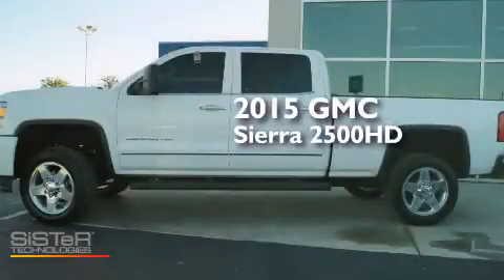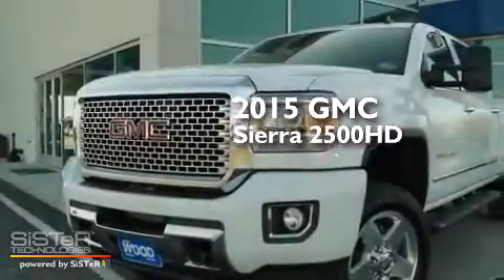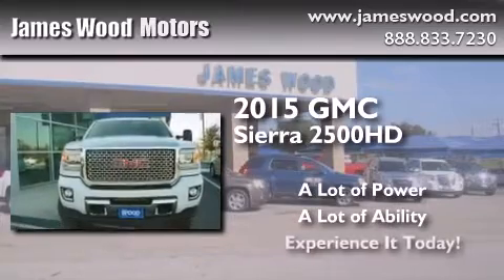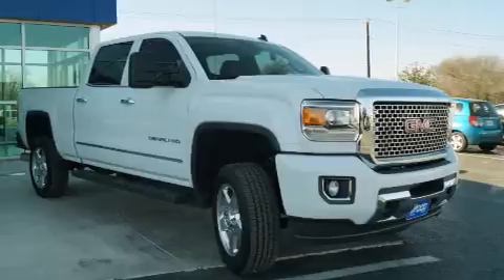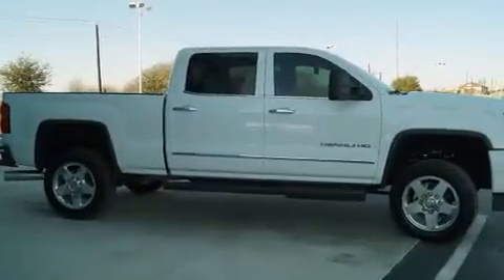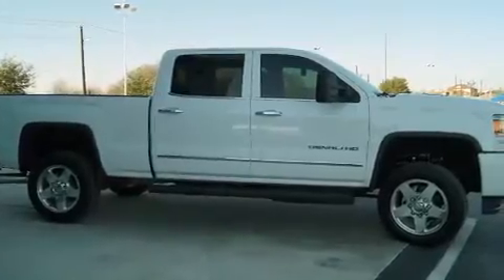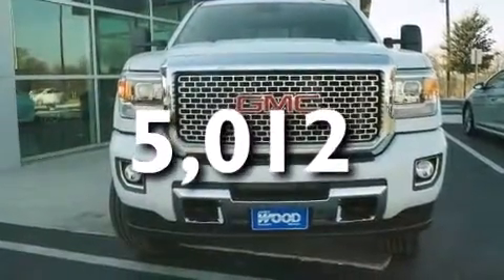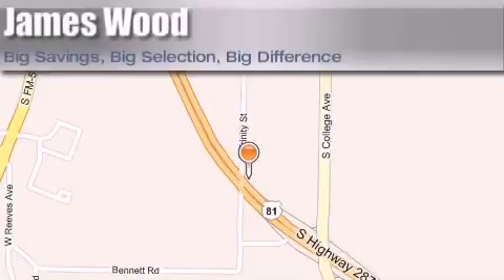2015 GMC Sierra 2500HD Ft Worth TX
We've been honored to serve the Decatur TX area , we promise that your experience at our dealership will exceed your expectations ! Year : 2015 Make : GMC Model : Sierra 2500HD Engine : 6.6L 8 Cyl. Turbo Diesel Trans . : Allison Exterior : Summit White Miles : 5,012 James Wood Motors US Hwy 287 South Decatur , TX 76234 Welcome to James Wood - your source for quality new and used cars from Buick , Cadillac , Chevrolet , GMC , Hyundai , and Pontiac . With two north Texas locations to serve you - Decatur and Denton - our new new used car sales force is ready to assist with your next new or used car purchase . We have a large inventory of new and used cars ready for delivery today . Proudly serving the Dallas and Fort Worth Metroplex ! The James Wood Auto Group's business philosophy is to provide our customers with quality Chevrolet , Pontiac , Hyundai , Buick , GMC , and Cadillac cars , trucks and SUVs , but also provide great value and service . We are celebrating 30 years in the automotive business in the Dallas - Ft . Worth , Texas area , and it is our policy to treat every visitor that enters our Chevy , Pontiac , Buick , GMC , Hyundai , and Cadillac dealership doors as an honored guest without exception . The bottom line is we work hard every day to provide a friendly and professional sales experience for the car or truck buyer , quotes Mr . Wood . Every customer deserves that and we guarantee that you’ll find it at the James Wood dealerships . Preowned 2015 GMC Sierra 2500HD Decatur TX